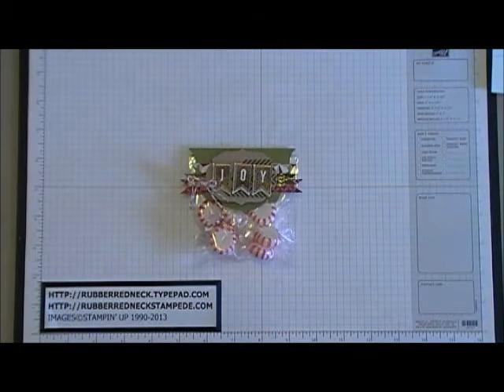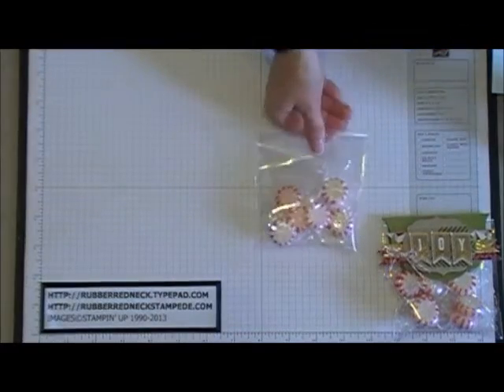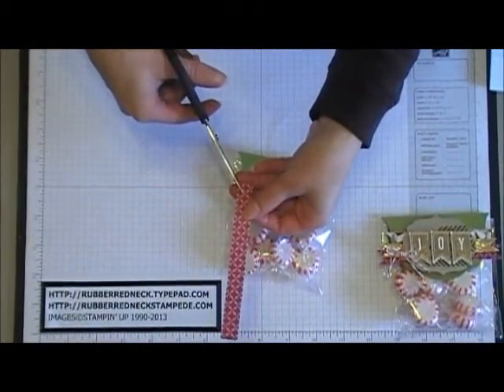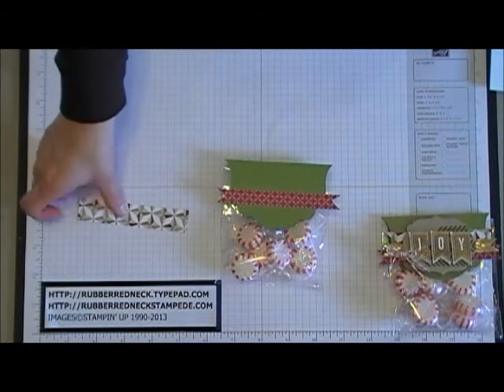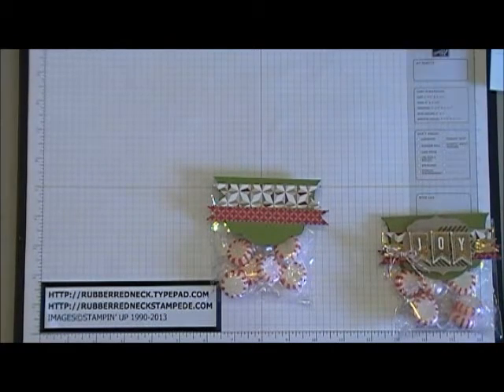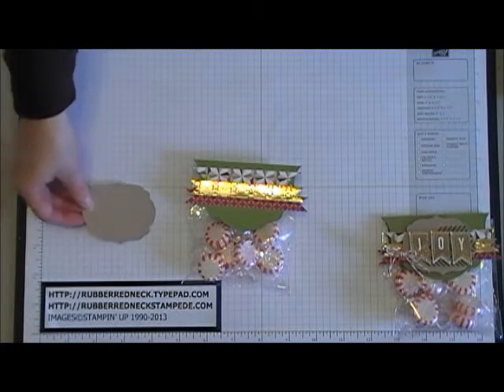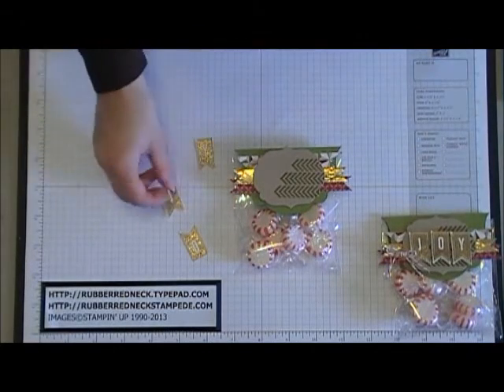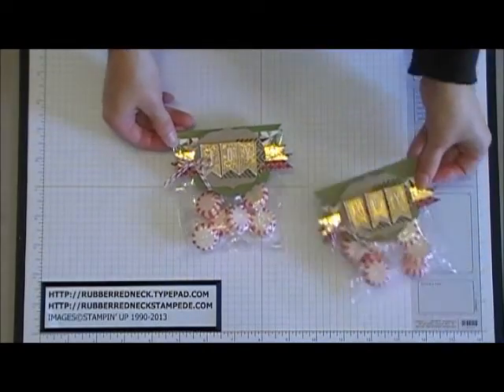Rubber Redneck Video Tutorial~A Banner Christmas Topper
Learn how to make this fun, and cute bag topper with me using the A Banner Christmas Stamp Set. Stampin' Up! Demonstrator Holly Krautkremer My Blog My Stampin' Up! for watching! Holly